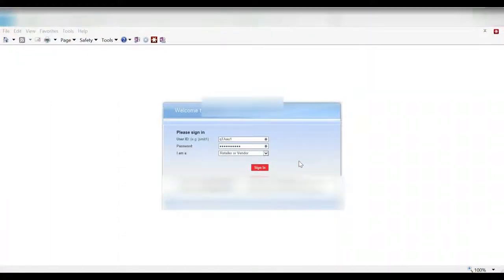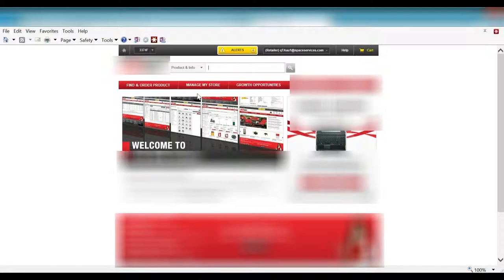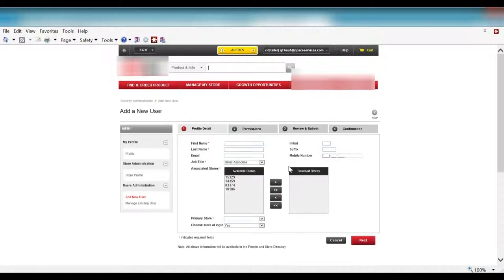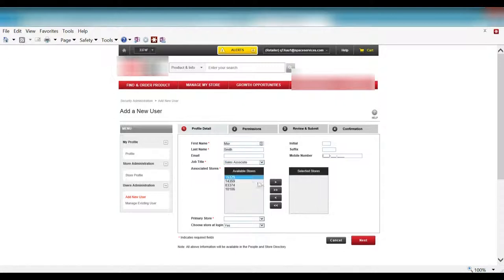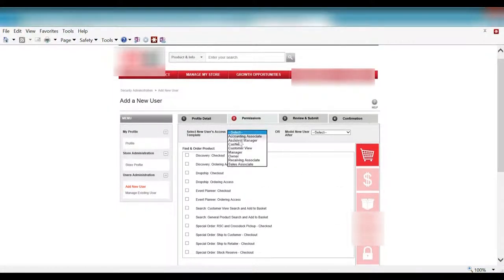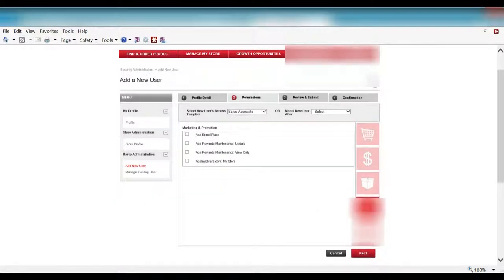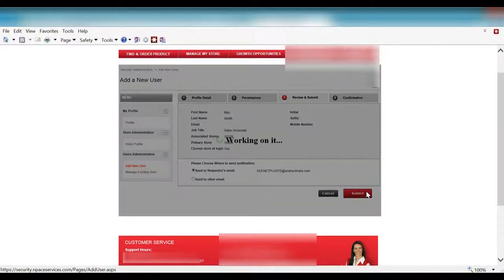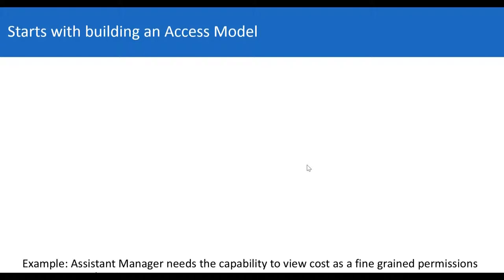Retailer Case Study: Centralized Authorization Model for External & Internal User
We have created a retailer services portal to provision external retail associates.  In this example we'll be using a store owner visiting the portal to create accounts for additional store associates.  During this process the store owner can assign specific entitlements to this user based on who they are and what business function they have within their retail environment.